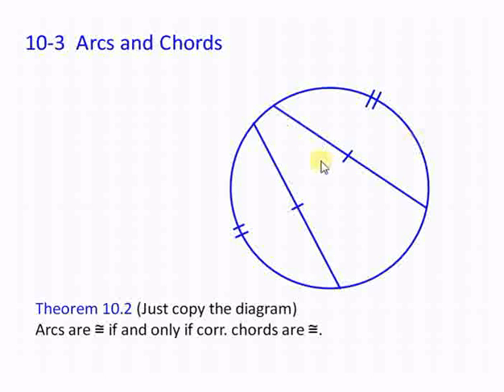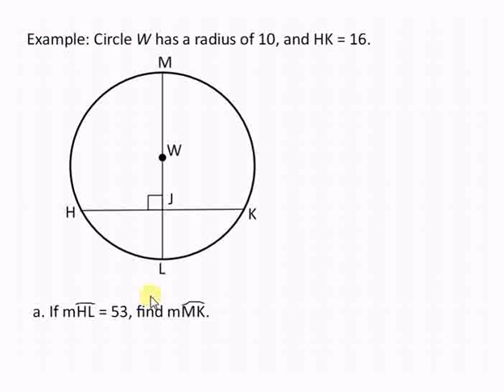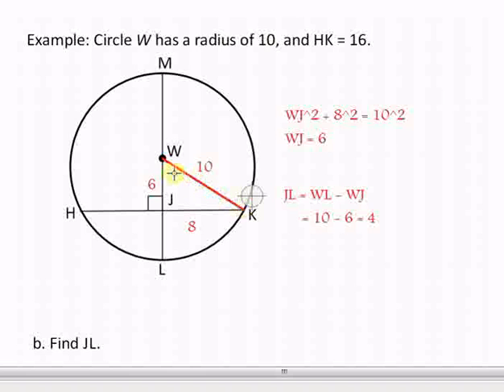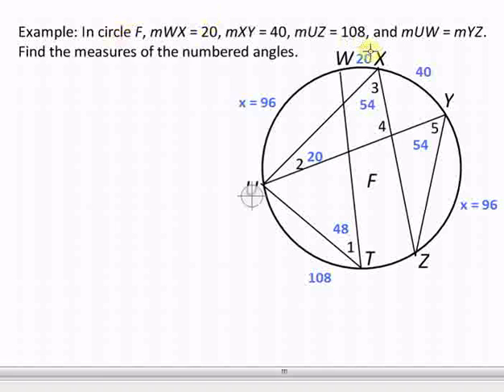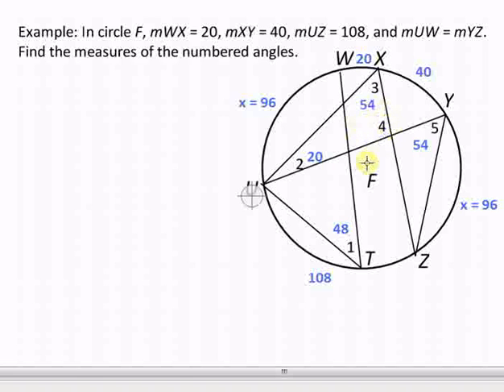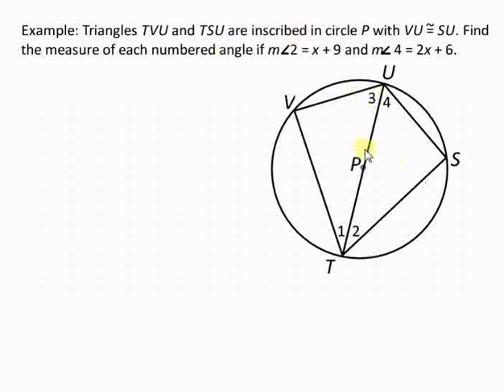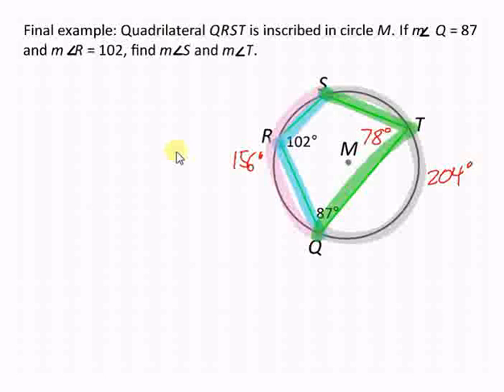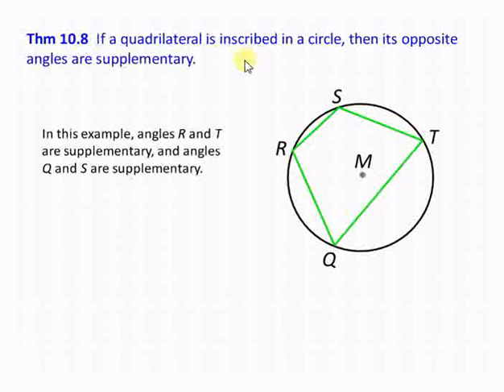Geometry 10-3, 10-4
Chords and Arcs; Inscribed Angles